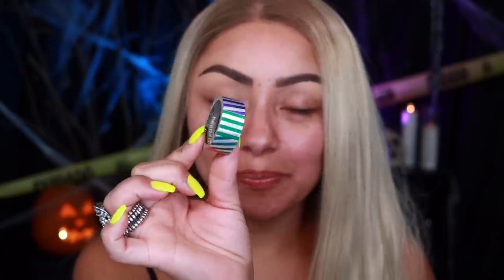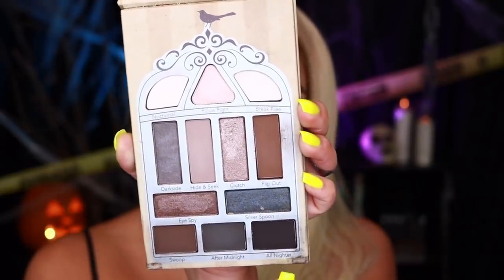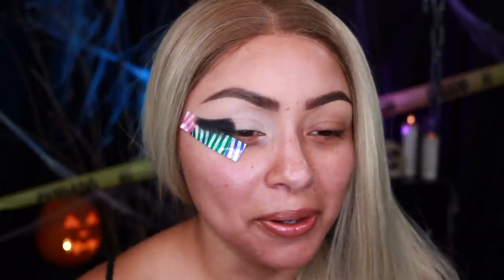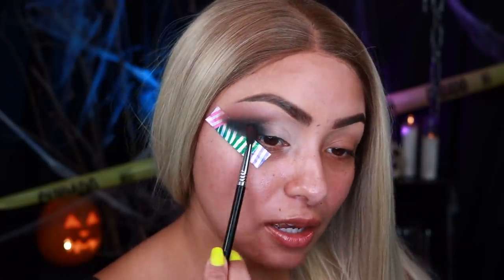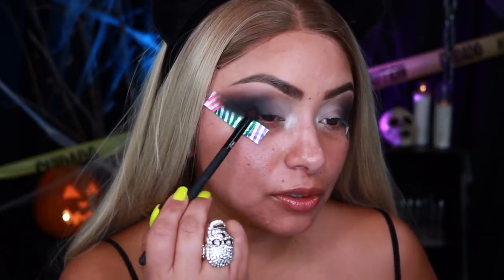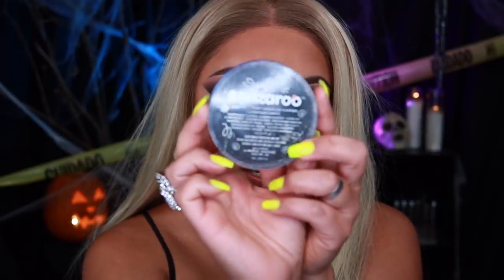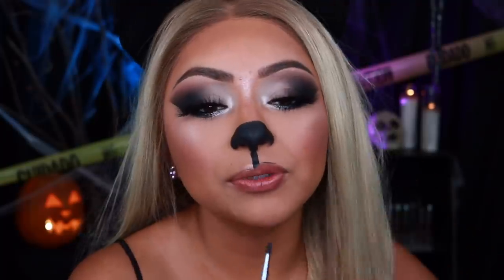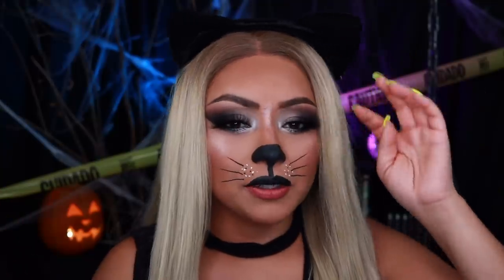CUTE EASY CAT MAKEUP TUTORIAL | QUICK DIY HALLOWEEN COSTUME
Hi beautiful,

It's me I'm back with another video! Remember, practice makes perfect. I am learning everyday and not for a second do I think I am better than anyone. I like to share makeup/hair tips and tricks with you all in hope that I inspire you to step out of your comfort zone and have a little fun :)

XOXO Tracey

WIG I WORE IN THIS VIDEO:

KRYSSMA OMBRE BLONDE LACE FRONT WIG $35.99 22 INCHES IN LENGTH

**OR If it's your first set of extensions from Luxy save $10 by following this link:

SAVE 10% USING CODE TRACEY10 AT CHECKOUT OR CLICKING THE LINK ABOVE

MY FILMING EQUIPTMENT:

2 softboxes :

10 feet backdrop stand:

Ring Light:

Canon T7i Body Only:

Sigma 30mm lens:

Snapchat SN: Traceyhdz92